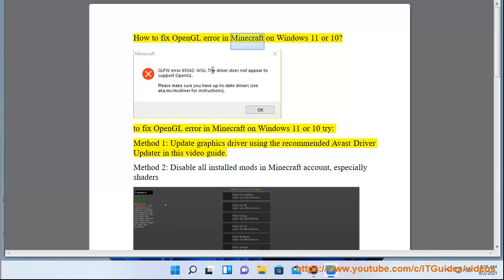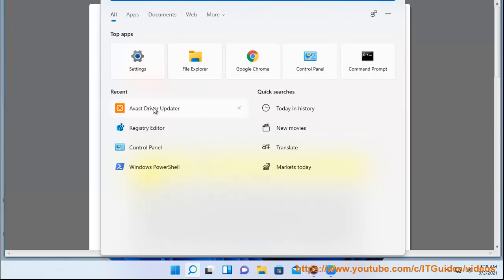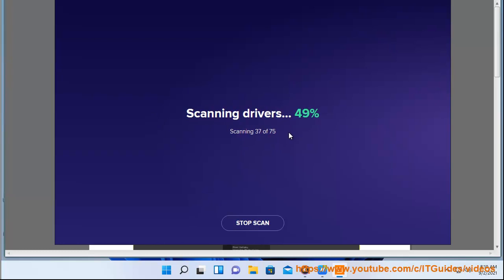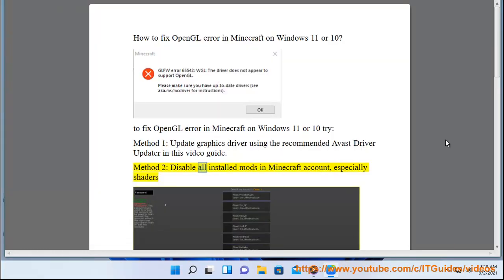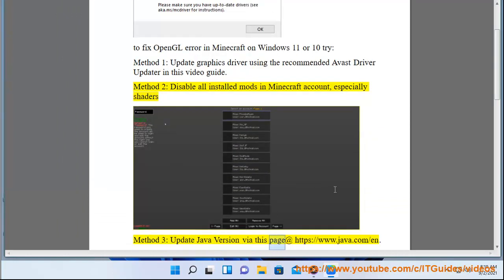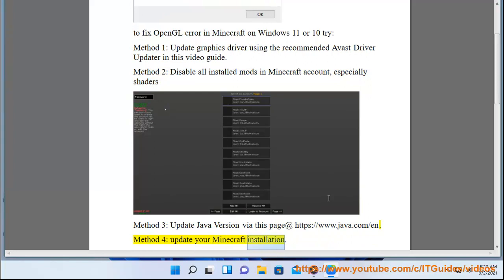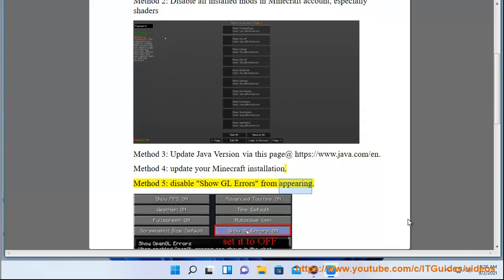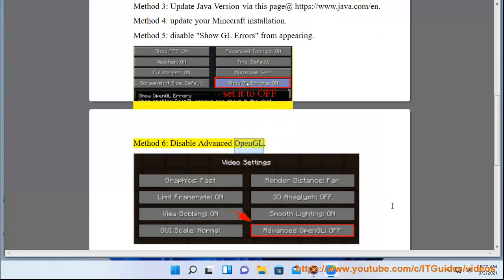Fix OpenGL error in Minecraft on Windows 11/10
Here's how to Fix OpenGL error in Minecraft on Windows 11/10. Run Avast Driver Updater@ to keep your device drivers up-to-date.